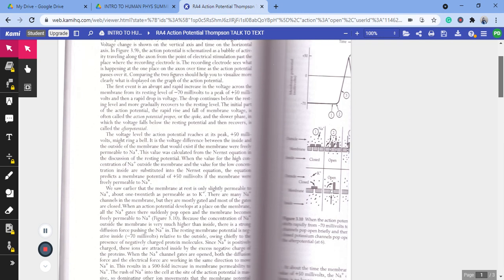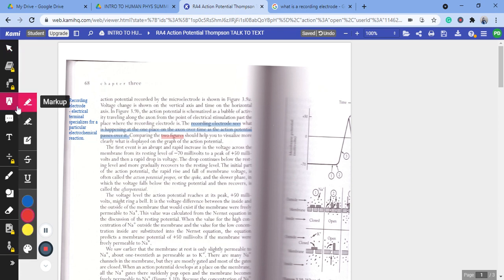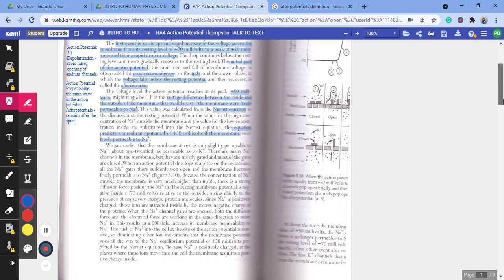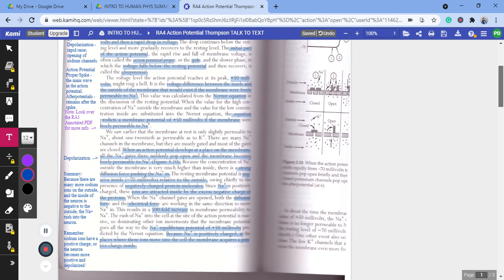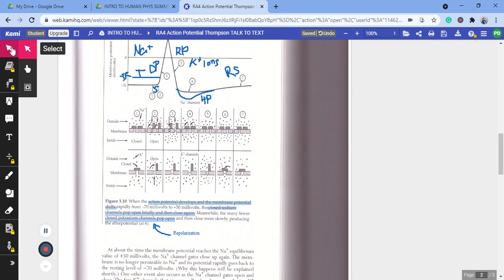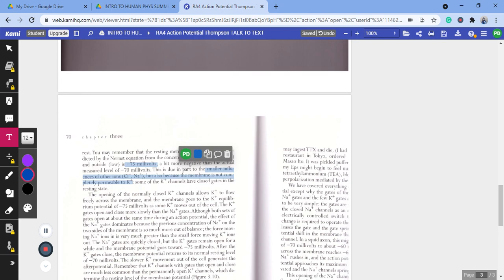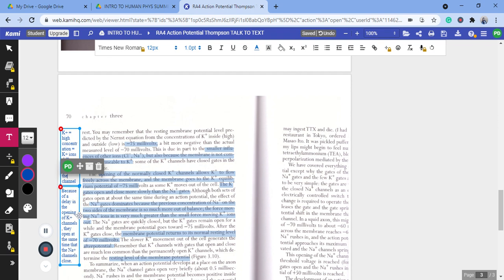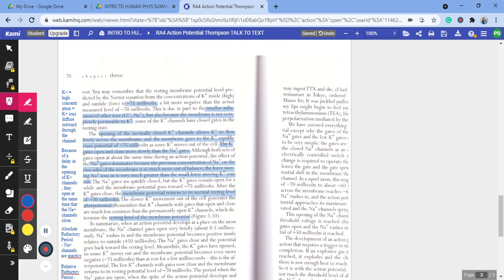RA4 Action Potential Thompson TALK TO TEXT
Course: Introduction to Human Physiology
RA4 Action Potential Thompson Annotated PDF (Download Link):